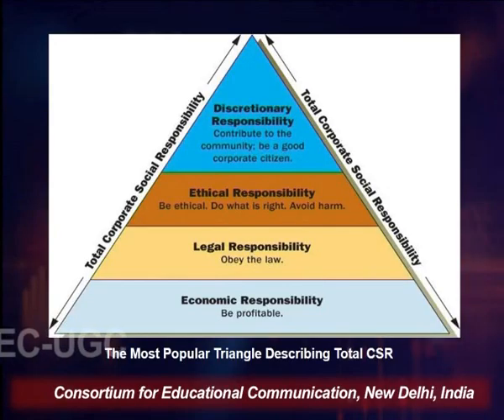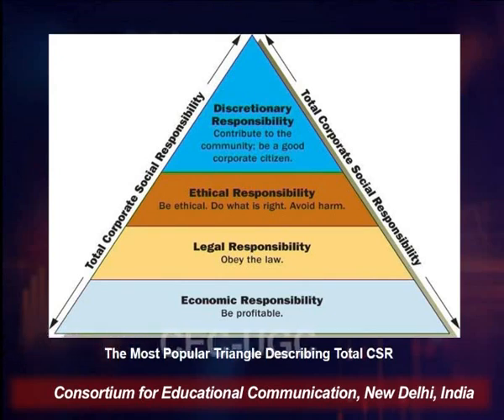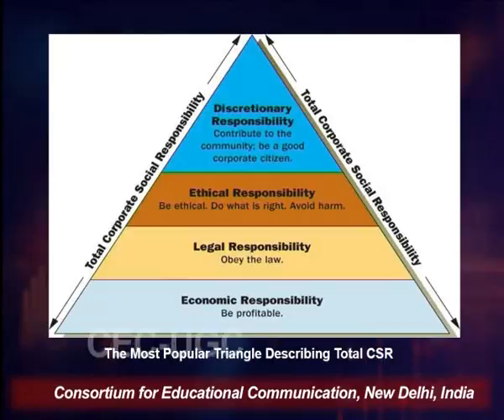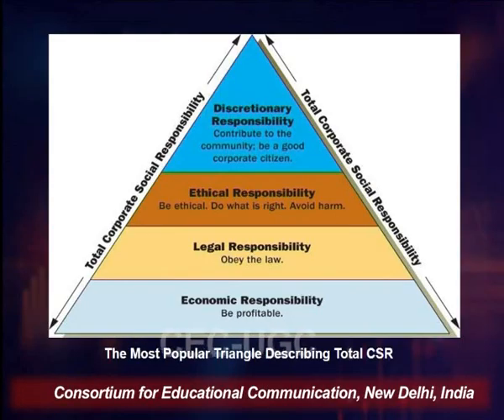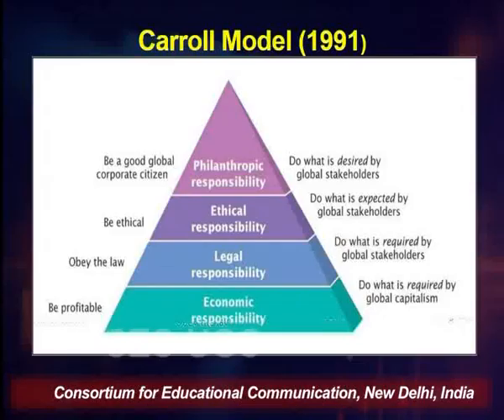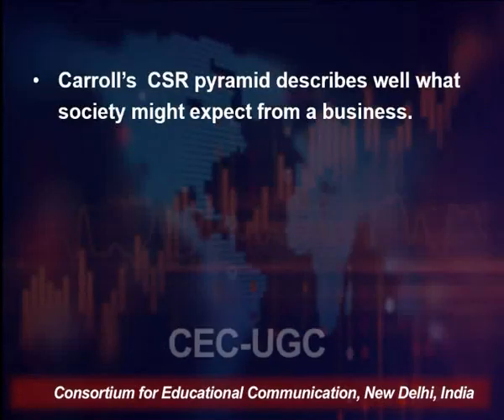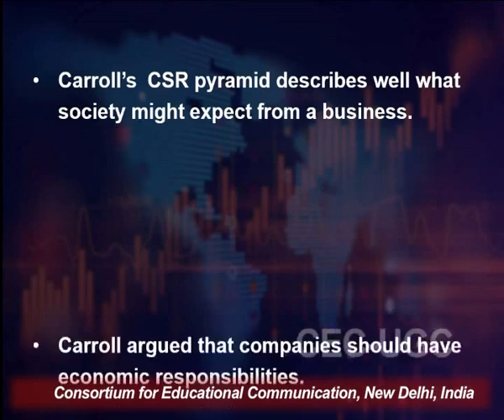Understanding Corporate Social Responsibility - II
This Lecture talks about Understanding Corporate Social Responsibility - II.